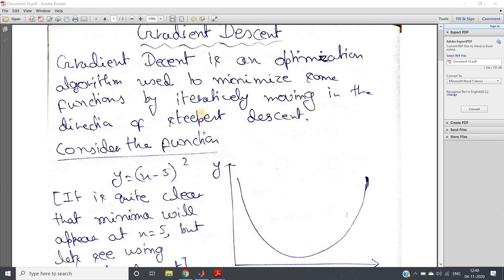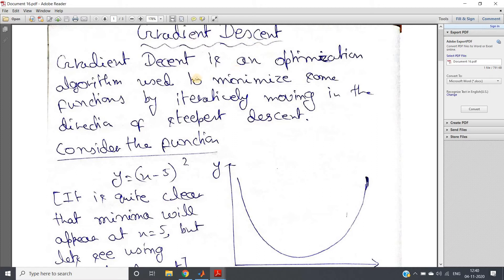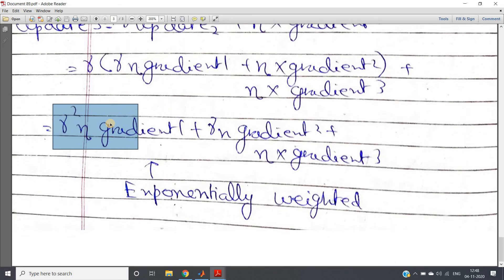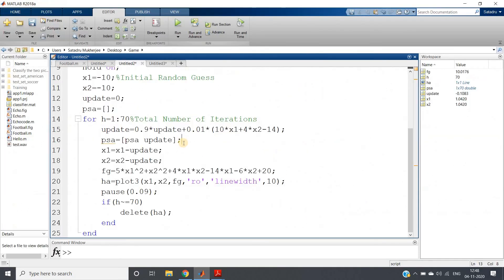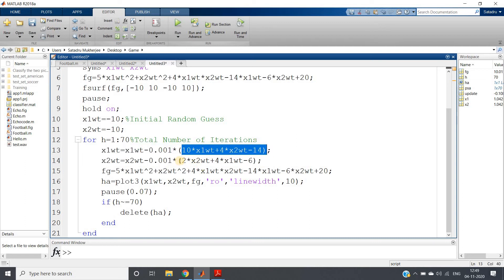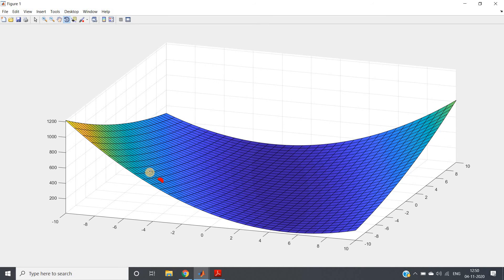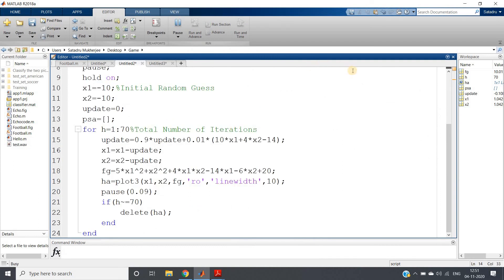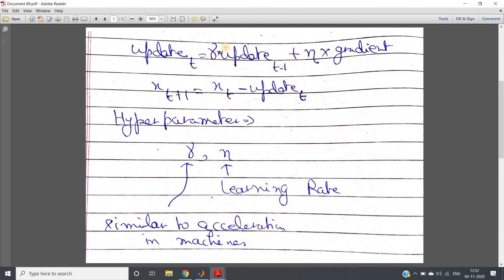Momentum based Gradient Descent (Intuition , Math, Visualization)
Note:
I have done one mistake in the code -- I have updated x1 & x2 with same value each time(in the Momentum based Gradient Descent visualization)  but here it will be different depending on the partial derivative value . Correct code is given below--

Code for Gradient Descent Visualization:
clc
clear all
close all
warning off
syms x1wt x2wt
fg=5*x1wt^2+x2wt^2+4*x1wt*x2wt-14*x1wt-6*x2wt+20;
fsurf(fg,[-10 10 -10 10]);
pause;
hold on;
x1wt=-10;%Initial Random Guess
x2wt=-10;
for h=1:70%Total Number of Iterations
    x1wt=x1wt-0.001*(10*x1wt+4*x2wt-14);
    x2wt=x2wt-0.001*(2*x2wt+4*x1wt-6);
    fg=5*x1wt^2+x2wt^2+4*x1wt*x2wt-14*x1wt-6*x2wt+20;
    ha=plot3(x1wt,x2wt,fg,'ro','linewidth',10);
    pause(0.07);
    if(h~=70)
        delete(ha);
    end
end

Code for  Momentum based Gradient Descent Visualization:
clc
clear all
close all
warning off
syms x1 x2
fg=5*x1^2+x2^2+4*x1*x2-14*x1-6*x2+20;
pause;
hold on;
x1=-10;%Initial Random Guess
x2=-10;
update1=0;
update2=0;
    update1=0.9*update1+0.001*(10*x1+4*x2-14);
    update2=0.9*update2+0.001*(2*x2+4*x1-6);
    x1=x1-update1;
    x2=x2-update2;
    fg=5*x1^2+x2^2+4*x1*x2-14*x1-6*x2+20;
    ha=plot3(x1,x2,fg,'ro','linewidth',10);
    pause(0.09);
    if(h~=70)
        delete(ha);
    end
end

YOU JUST NEED TO DO